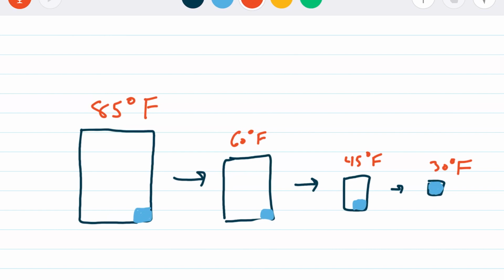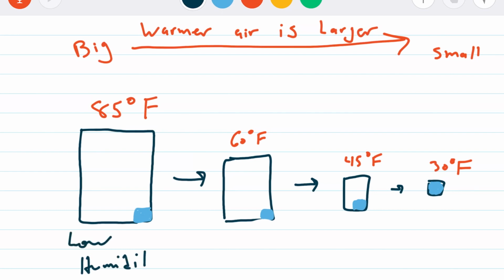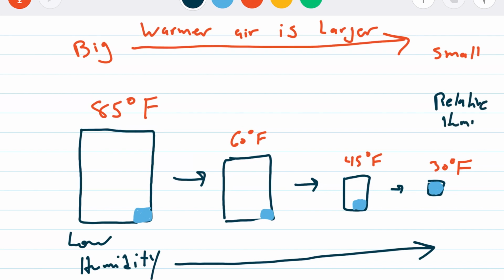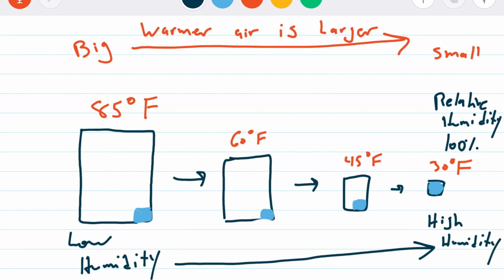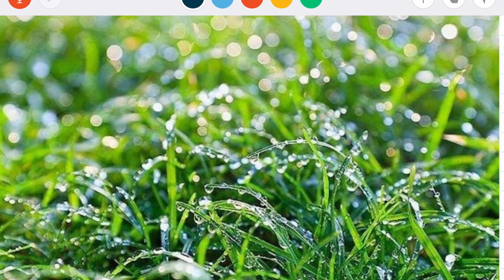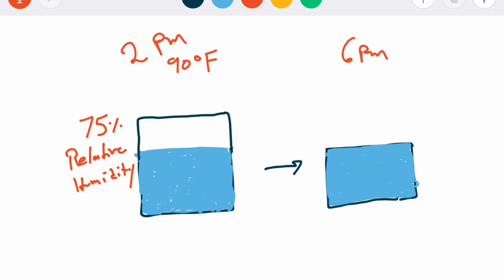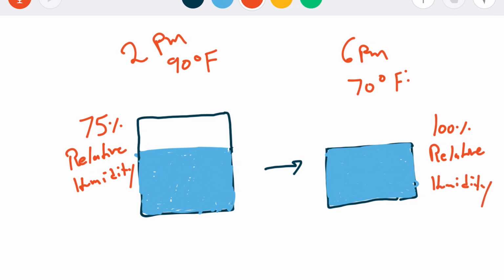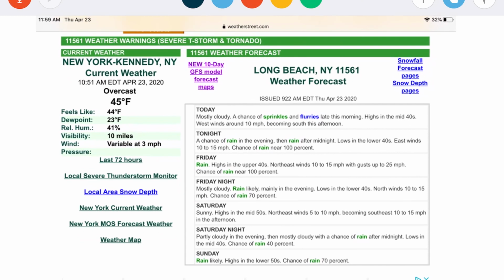dew point relative humidity